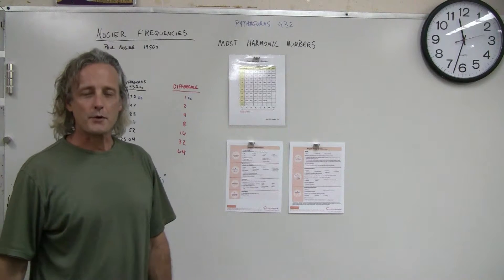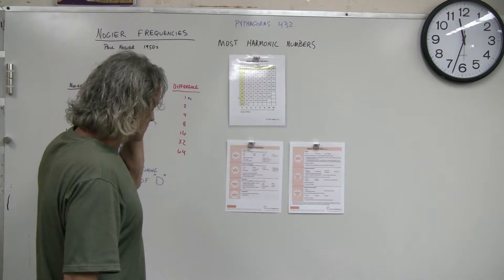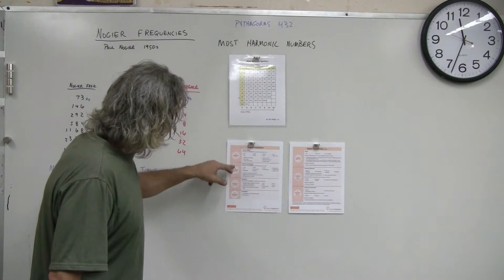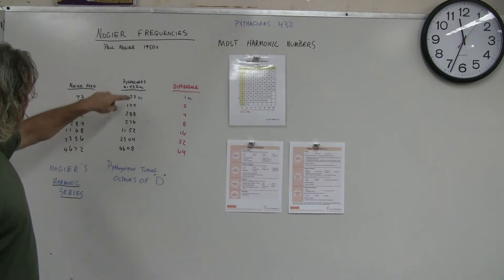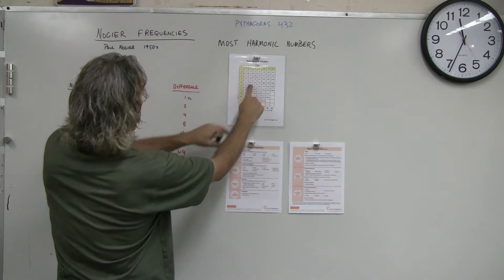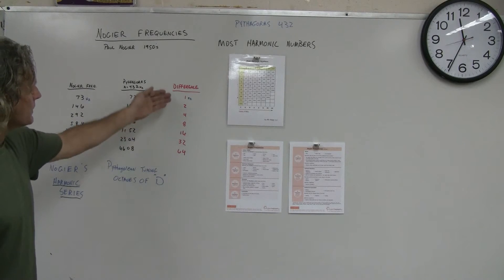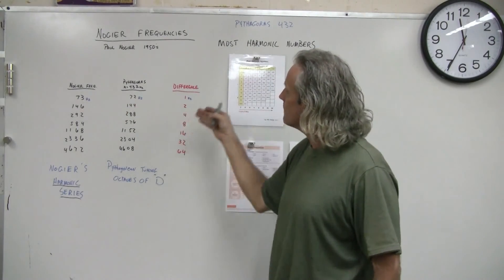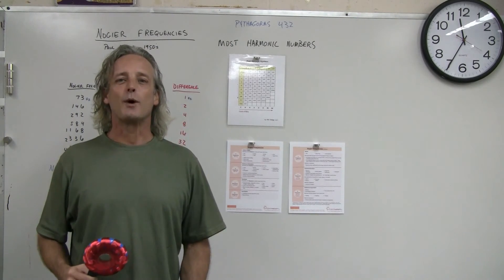Dr. Nogier's Harmonic Series of Pythagoras' A=432 Scale in D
In the 1950s a man named Dr. Paul Nogier, a medical research scientist and physician, created a harmonic series of Pythagoras' A=432Hz scale in octaves of D.